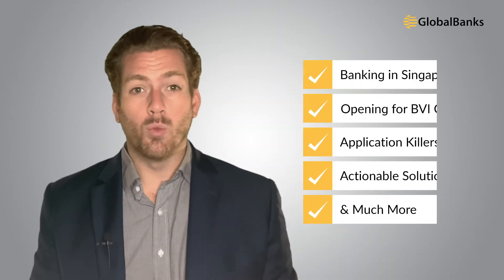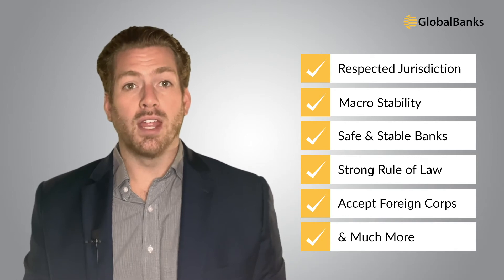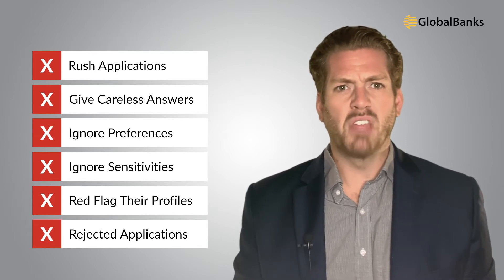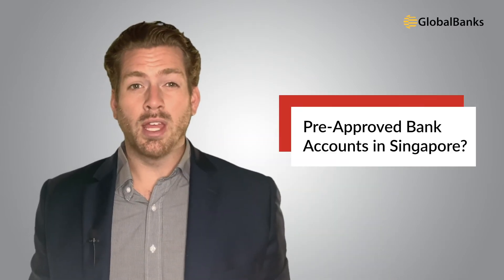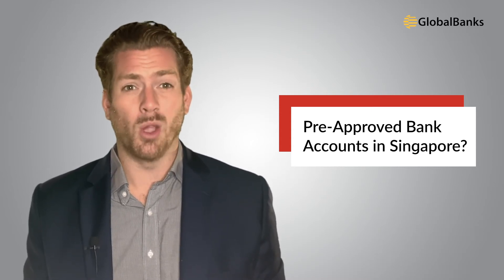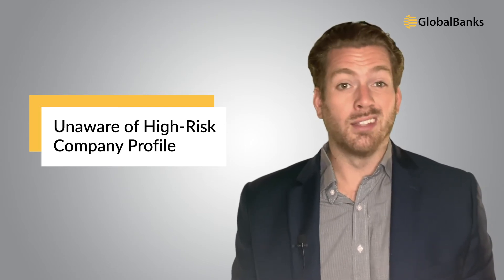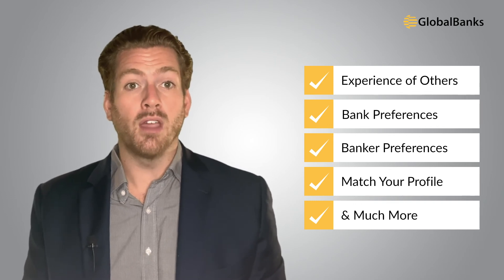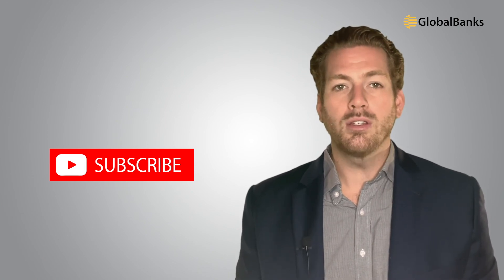Open a Singapore Bank Account for Your BVI Company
Open a Singapore bank account for your BVI company by following the steps in this video. In addition to account opening, we're going to share some of the hidden pitfalls, mistakes, and application killers that offshore companies (and especially BVI companies) miss when trying to open corporate accounts. Plus, get your FREE Business Banking Guide below!